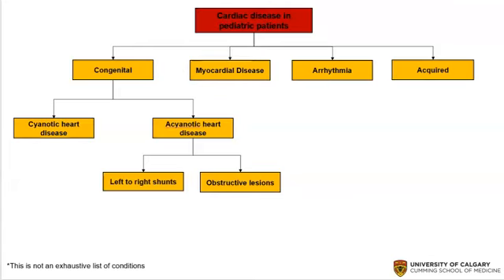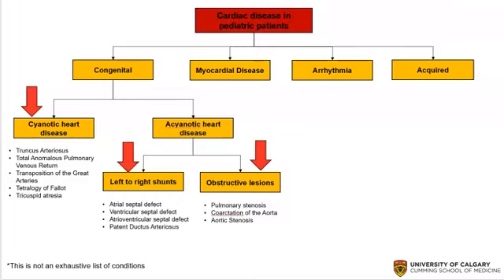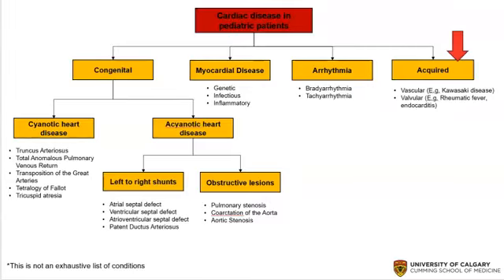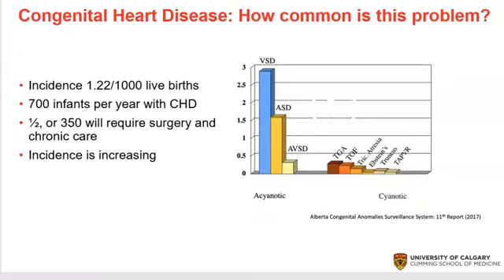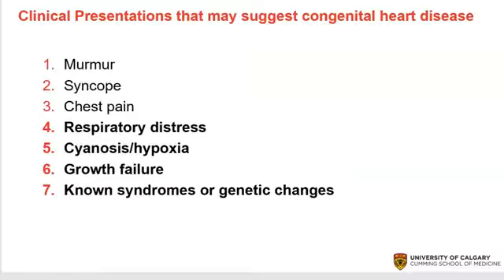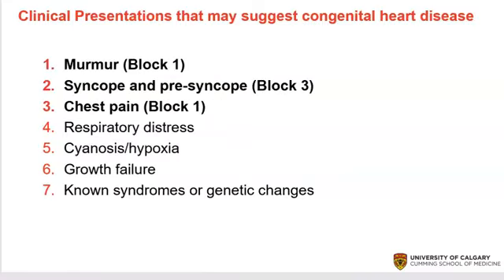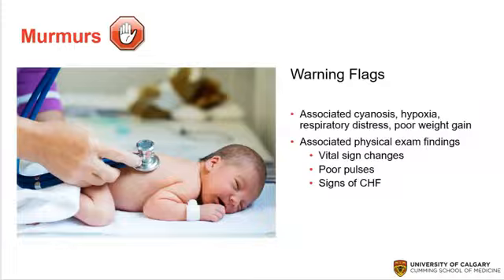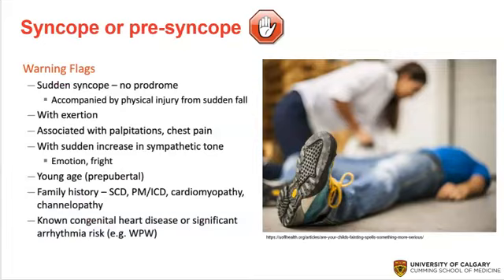uofc Introduction to pediatric cardiology